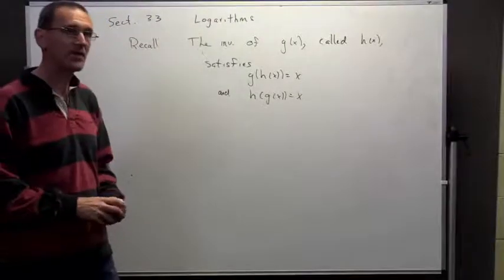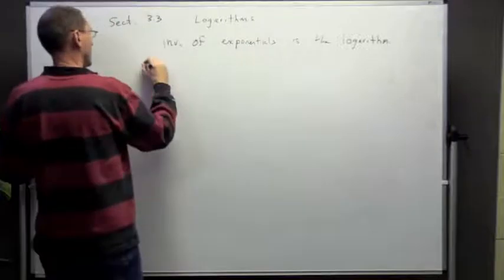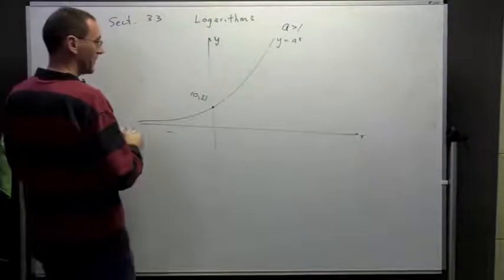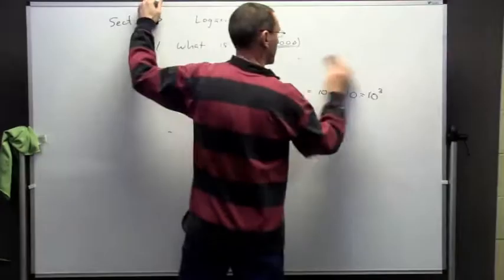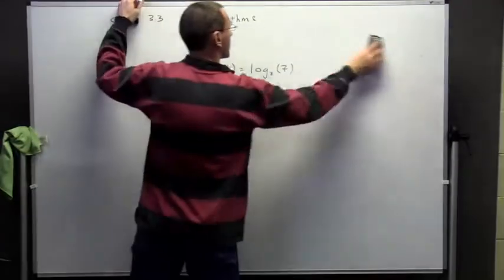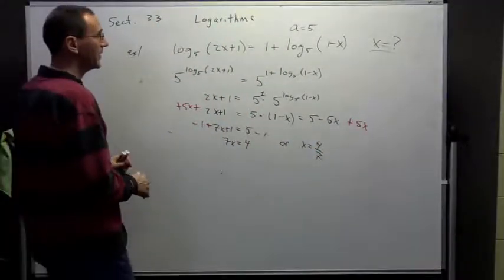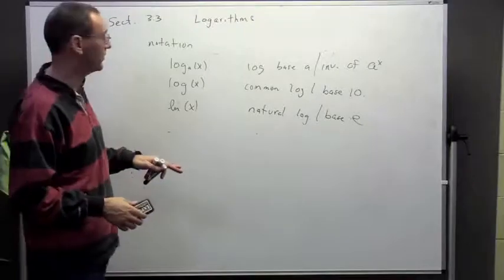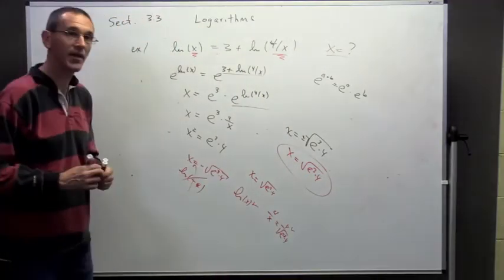Section 3.3 - Logarithms